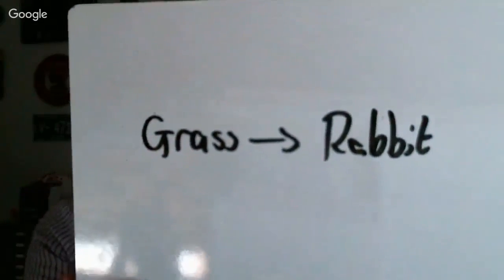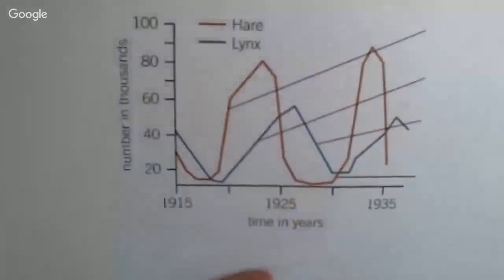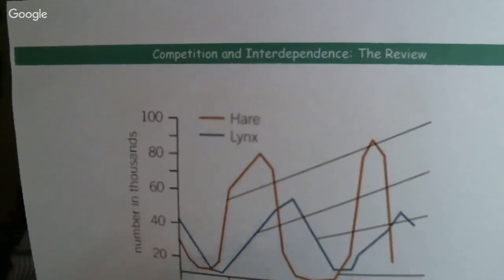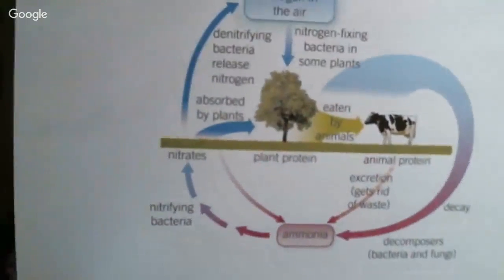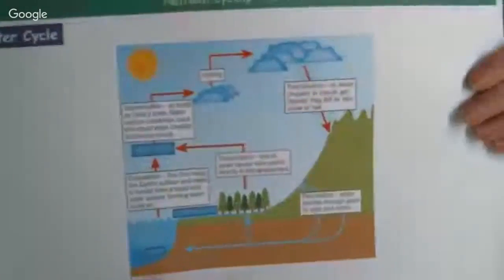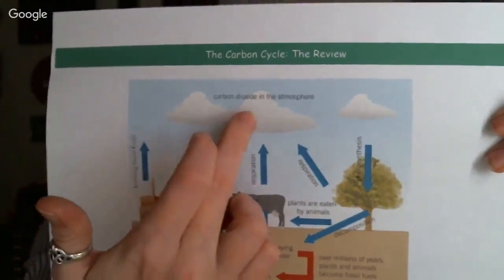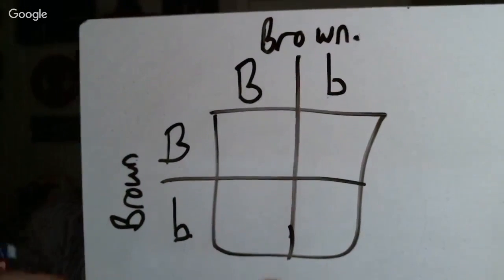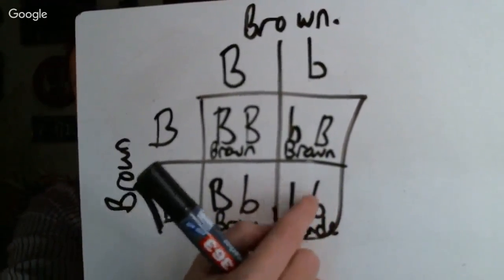Wright Science B4-6 Live Stream 2019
Wright Science live stream for the second biology/combined science paper the night before your exam to run through the key content and alleviate those last minute nerves!

Content being covered:
- Ecosystems
- Competition and Interdependence
- Pyramids
- Carbon Cycle
- Decomposers
- Variation
- Meiosis
- Genetic Crosses
- Mutations
- Natural Selection
- Evolution
- Classification
- Sampling Techniques
- Biodiversity
- Food Security
- Selective Breeding
- Genetic Engineering
- Biotechnology
- Diseases